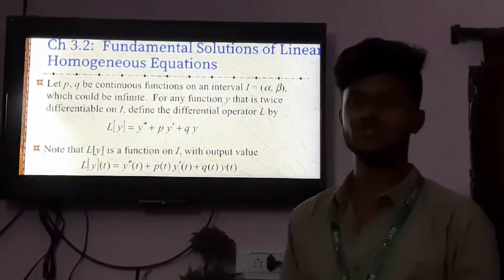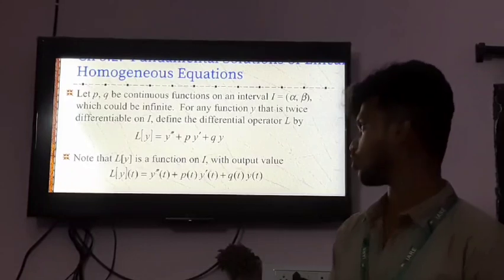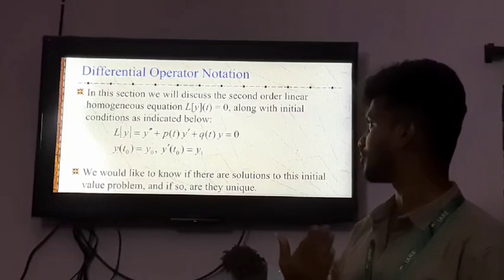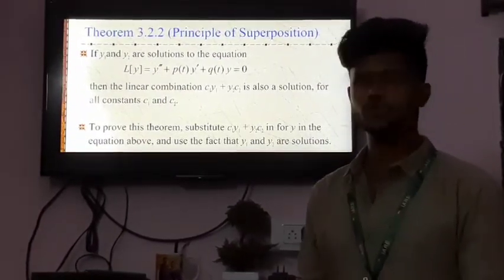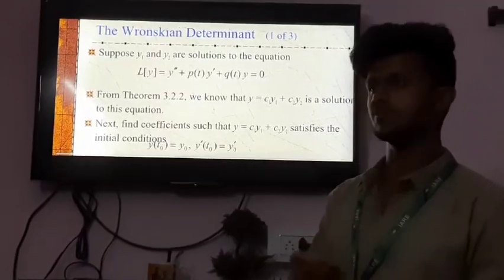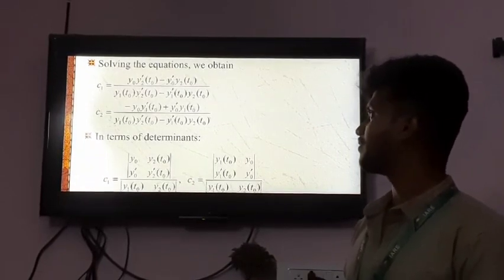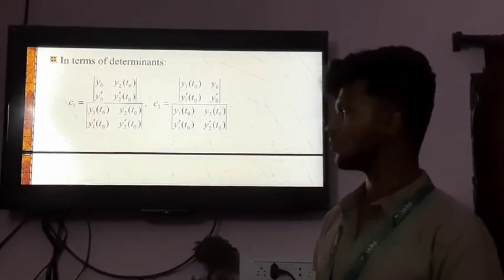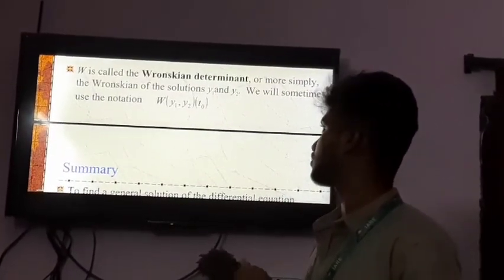wronskian of two functions-nikhil sai